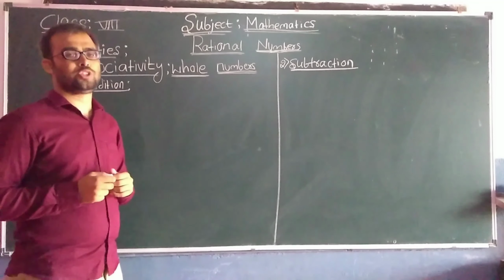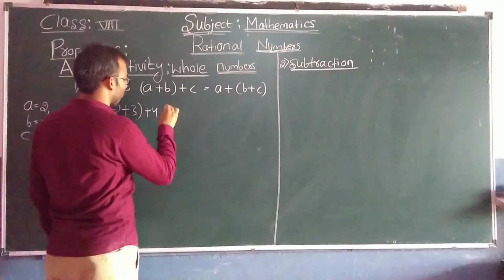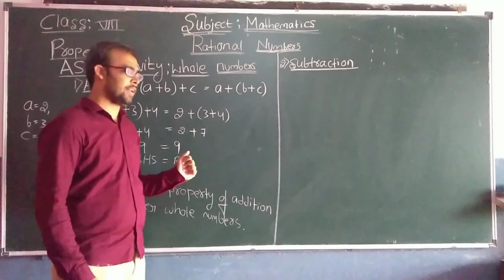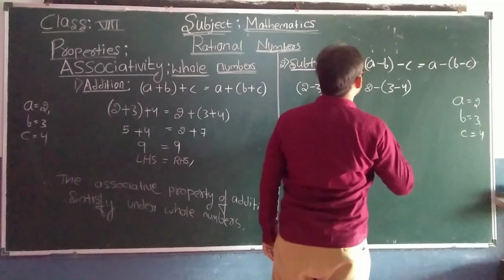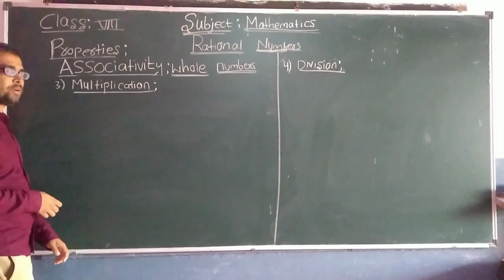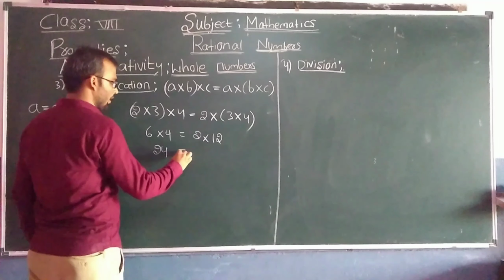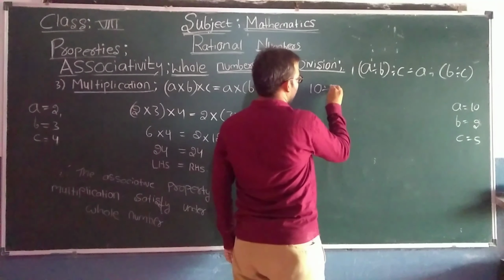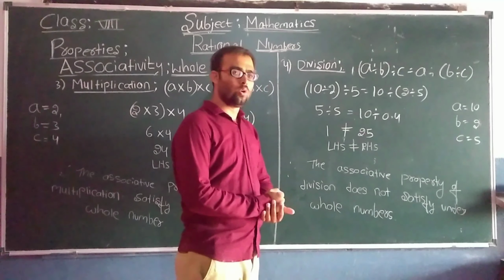Part_4|NCERT|Class 8|Rational Numbers|Associative Property|Whole numbers